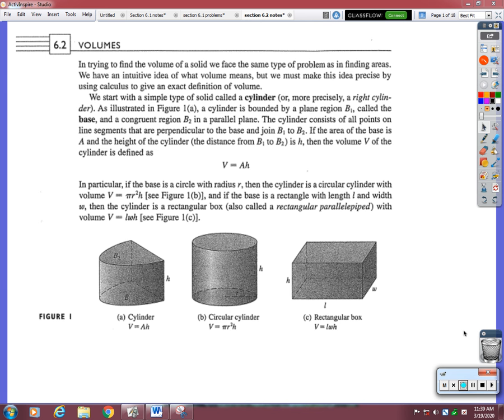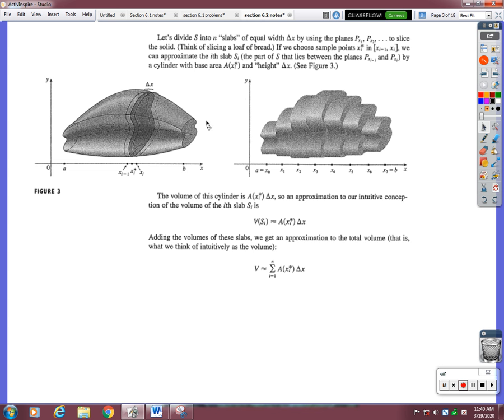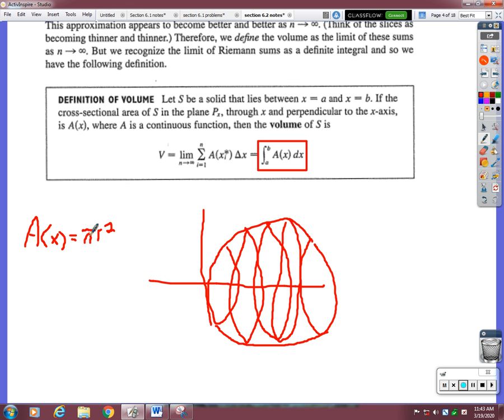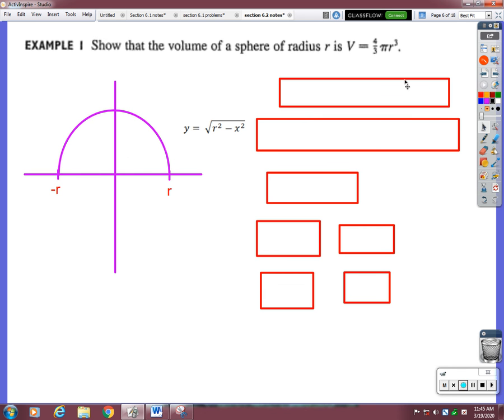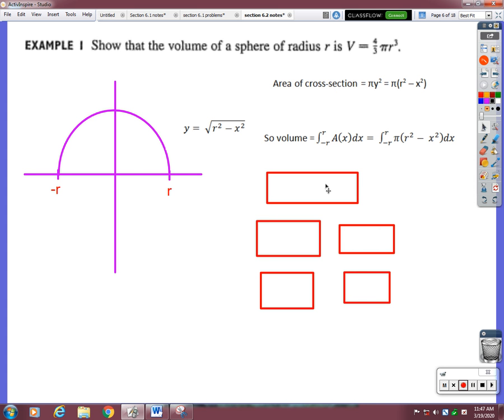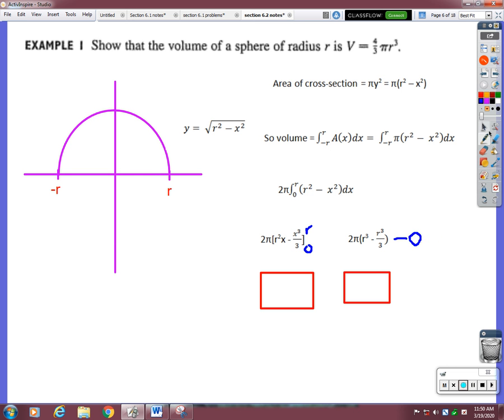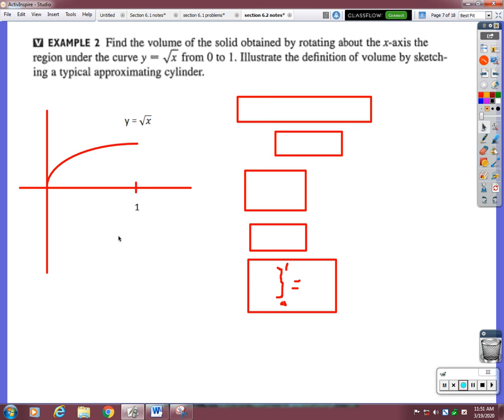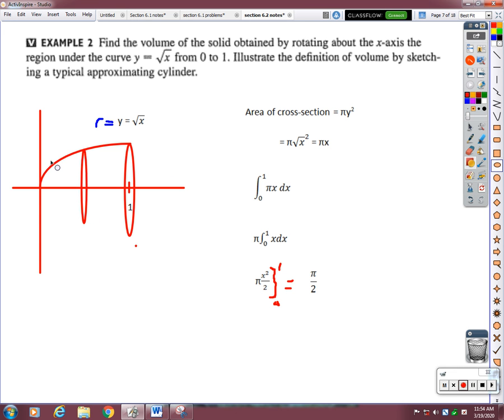Section 6 2 notes